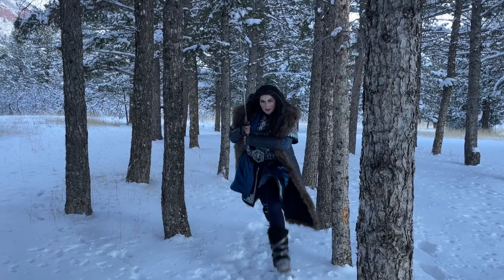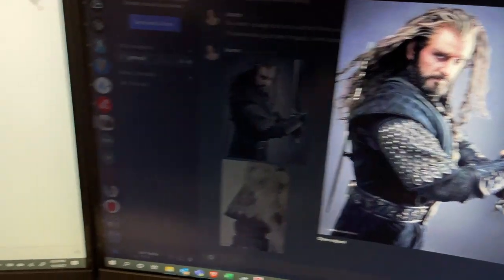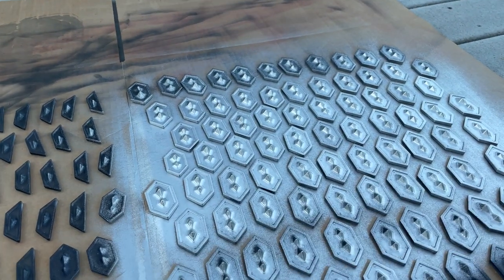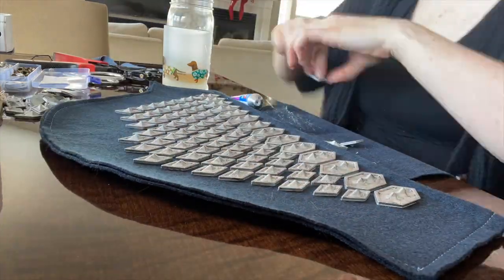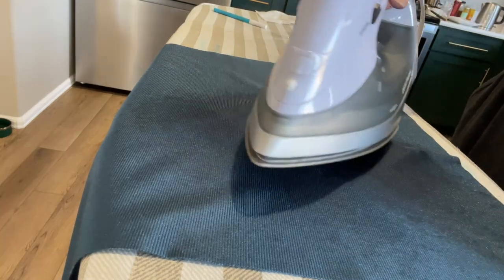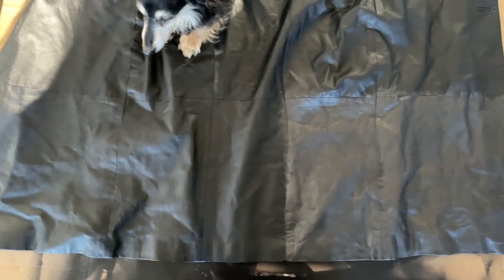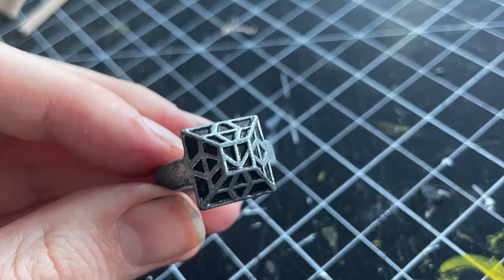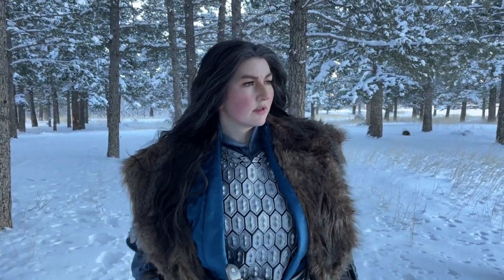How I Made My Thorin Oakenshield Cosplay | Part 1 | Coats, Armor Scales, Wig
If you have any questions, please let me know and I'll answer as best I can in the comments!

Links to 3D printed files for this costume:
(coming soon)